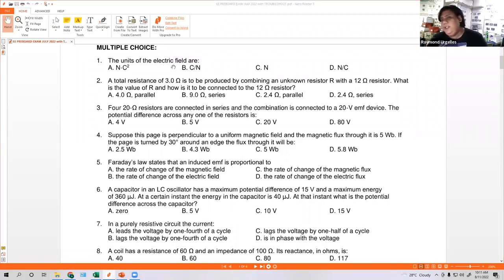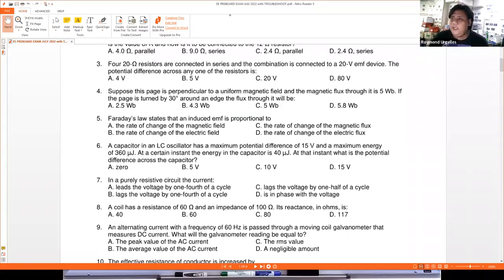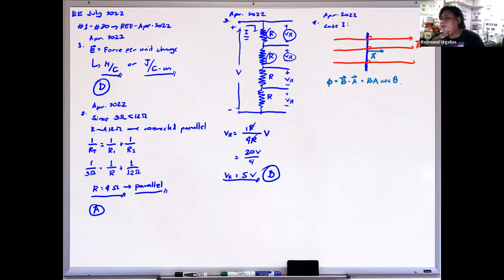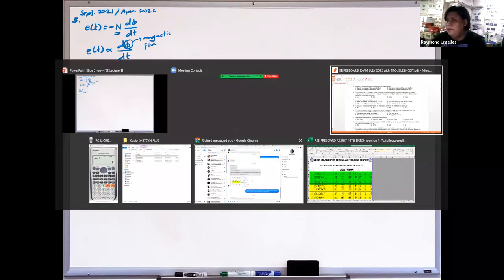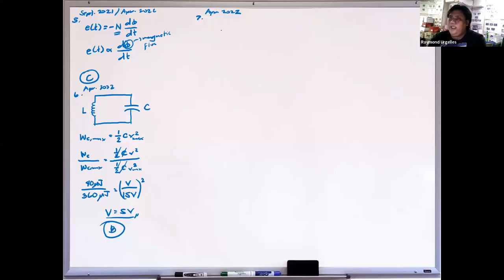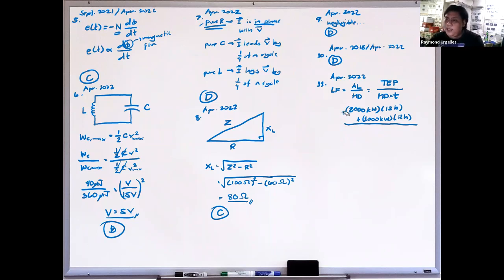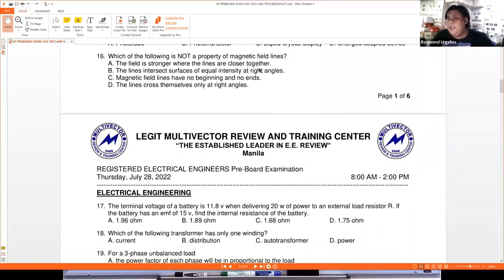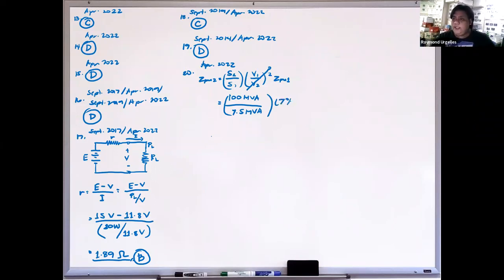FB VIDEO 167983484092530